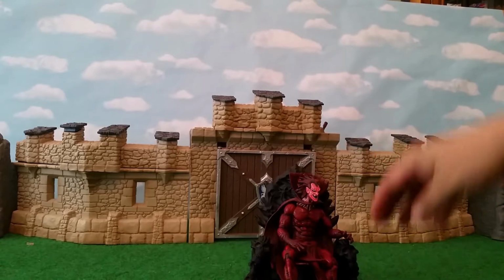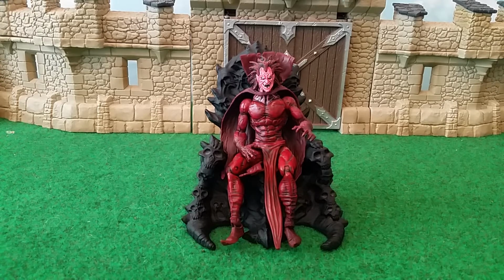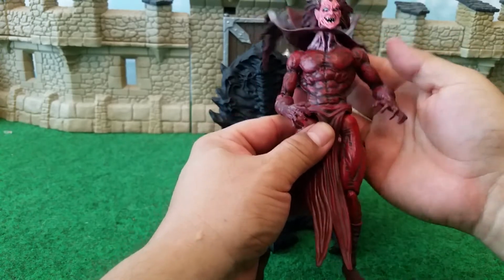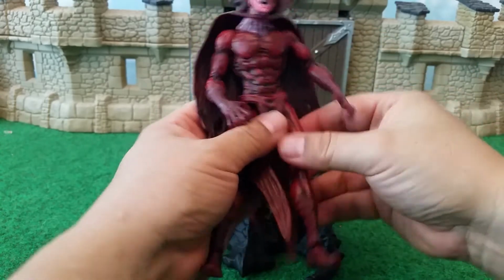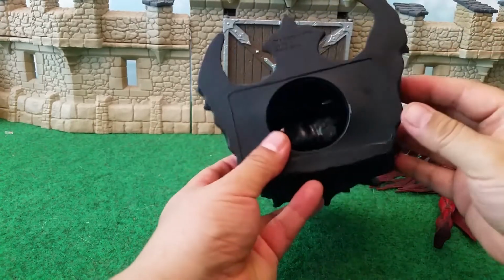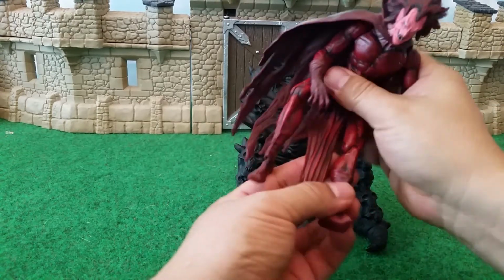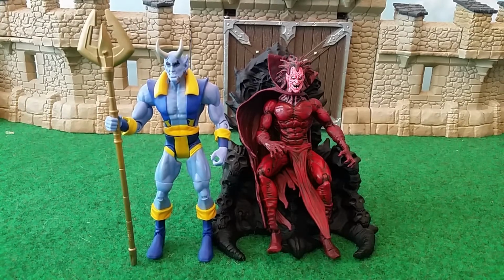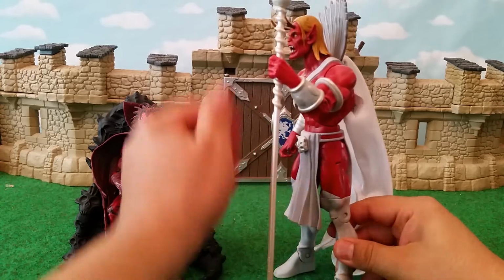We Sold The Devil for College Cash!!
In this first installment of "Culling Collectibles for College Cash," looks at Marvel Select's Mephisto and his Bone Throne.